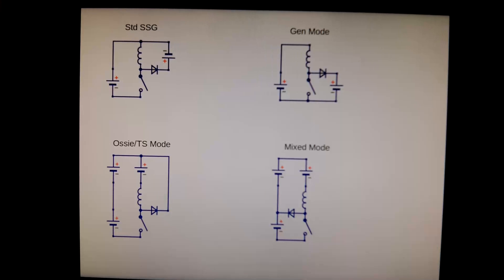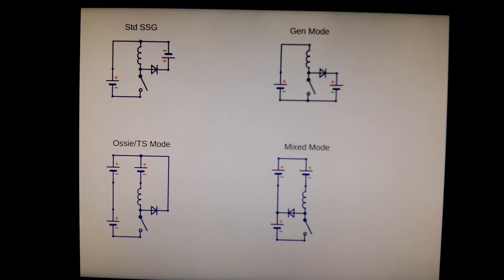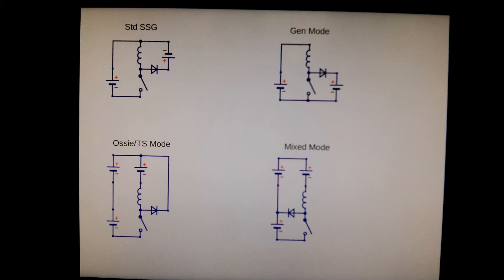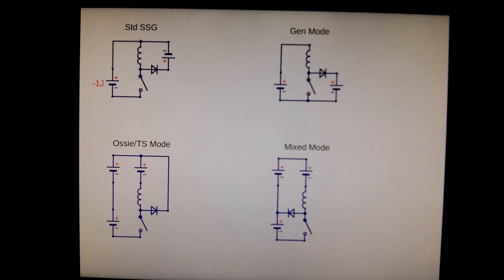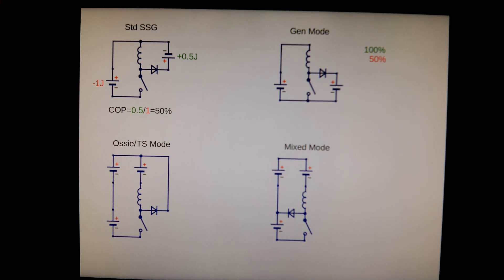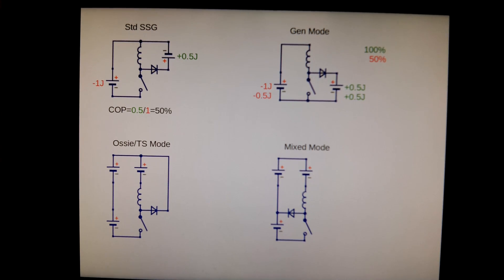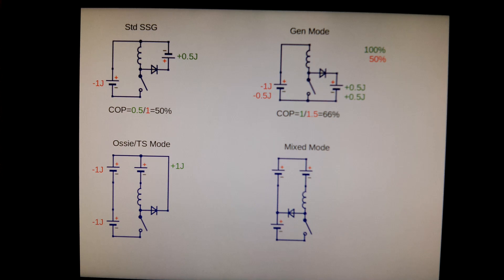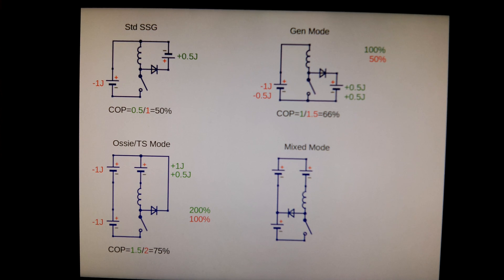SSG modes COP theory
Comparing common standard ordinary mainstream textbook theory COP of different Bedini SSG modes. If the efficiency of the coil is 50% and all batteries have the same voltage then:

Std SSG: 50%
Gen Mode: 66%
Ossie/TS Mode: 75%
Mixed Mode: 80%